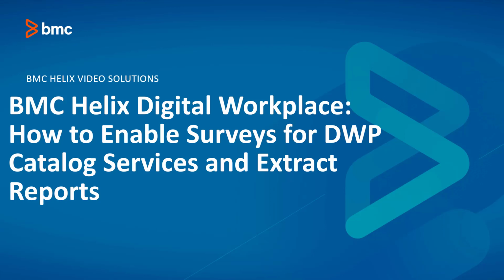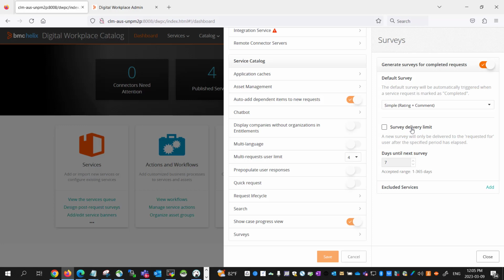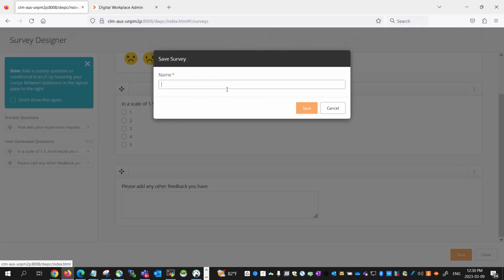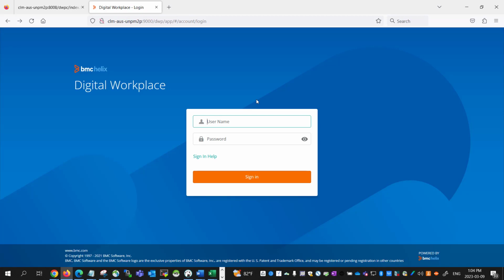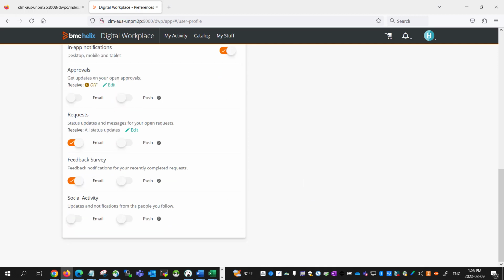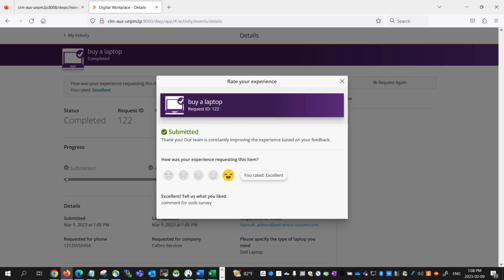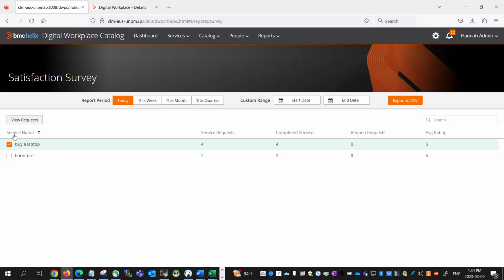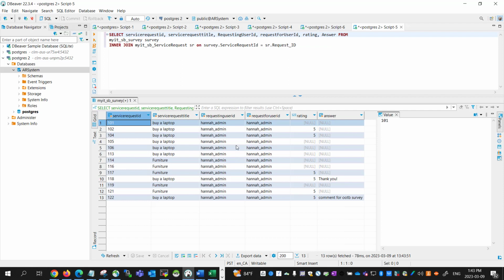BMC Digital Workplace: How to Enable Surveys, Notifications, and Extract Reports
BMC Digital Workplace (DWP) - How to Enable Surveys, Notifications, and Extract Reports for DWP Catalog Services.

This video discusses how to create and configure surveys using version 22.1 of DWP Catalog.   We'll look at how to configure simple and custom surveys and how to configure your profile to receive survey notifications.  We will examine the out-of-the-box survey reports as well as run an example SQL query to extract a custom survey report.